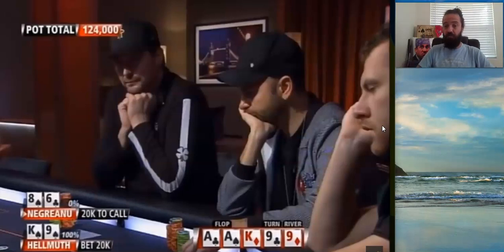The DUEL | Hellmuth vs Negreanu | Daniel bluffs Phil off of a full house!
Meanwhile, we are waiting for the part II REMATCH between Mr. Hellmuth & Mr. Negreanu, we take a look at a cool hand from a couple of years ago between these two guys, so enjoy!

3) Post your IG name in the comments

The winner will be drawn on April 30. We will contact you on Instagram.